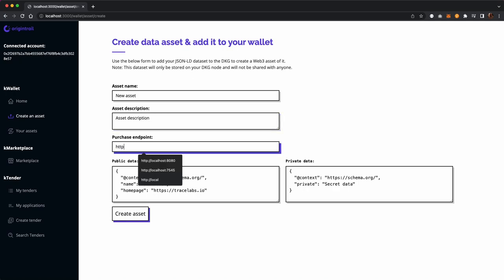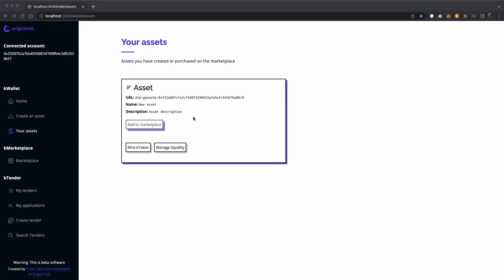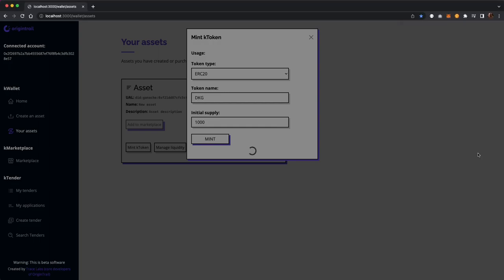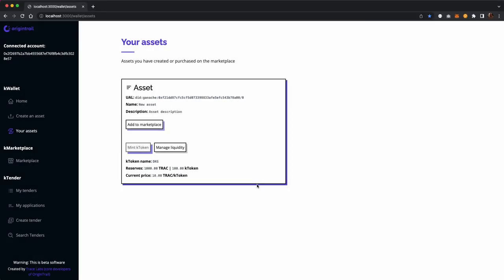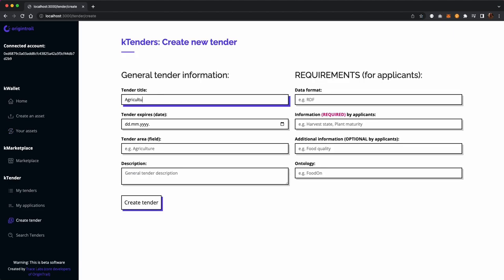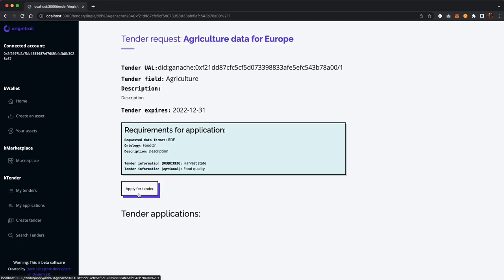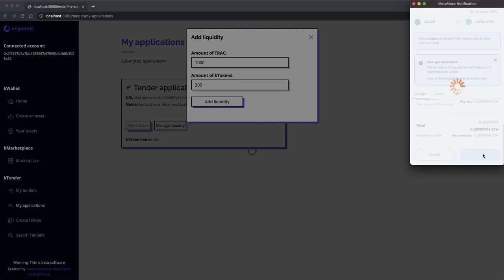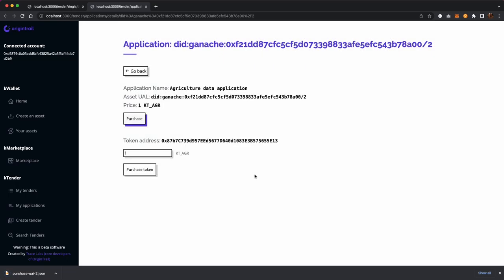Web3 Asset Explorer - Multichain decentralized search engine & marketplace for Web3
The OriginTrail team completed an important milestone towards the knowledge economy, as the Ontochain-supported knowledge tools development reaches completion and are ready for v6 integration.

This presentation video of the Knowledge tools by Trace Labs (OriginTrail core developers) was recorded for the purposes of the EU-funded Ontochain project.

In this video an example application built with the four Knowledge tools is shown, utilizing knowledge tokens, knowledge marketplace, knowledge tenders and knowledge wallet. These tools are intended as components for developers to build their own Web3 knowledge market applications.